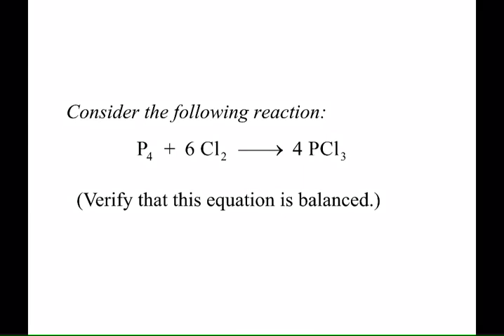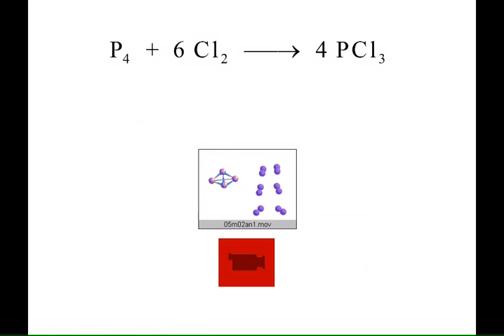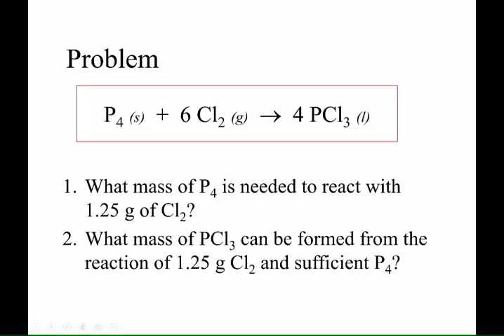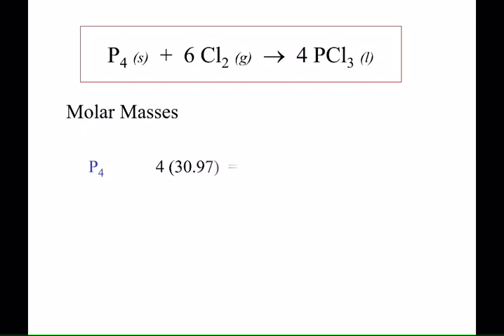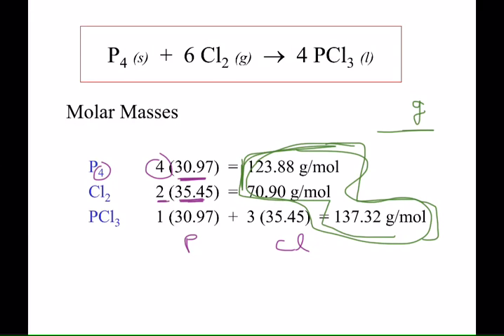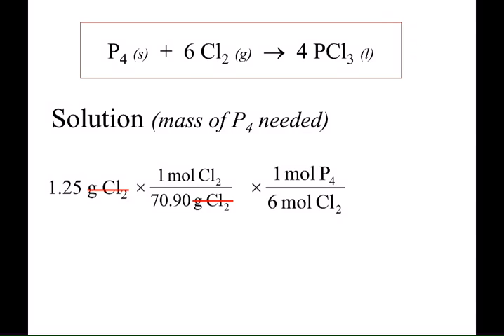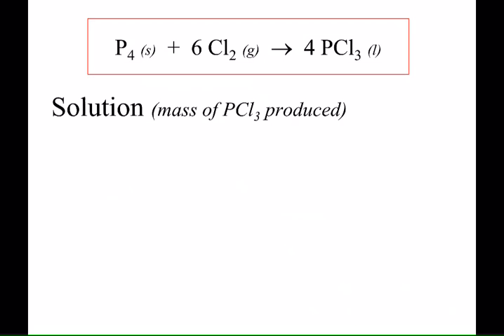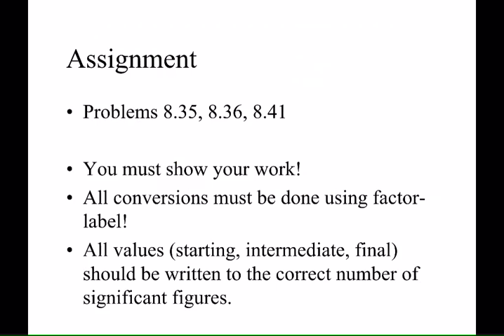CHM122 4_2_5 Stoichiometric Calculations PCl3